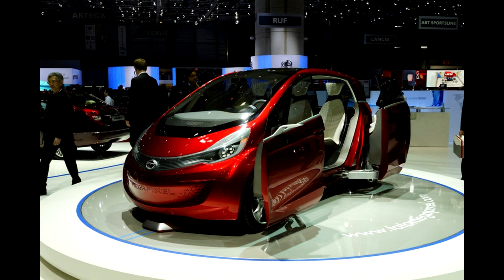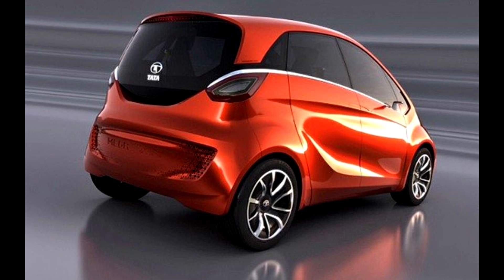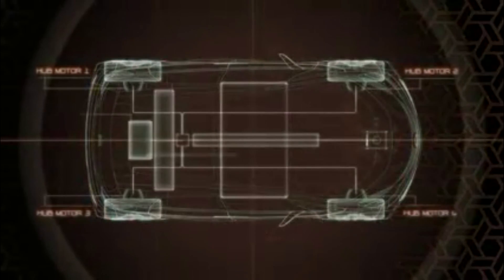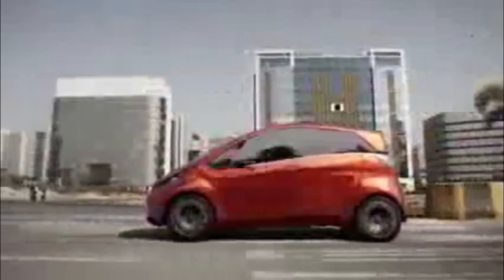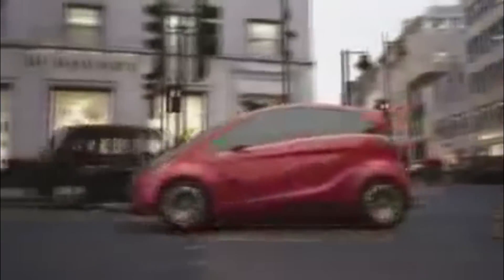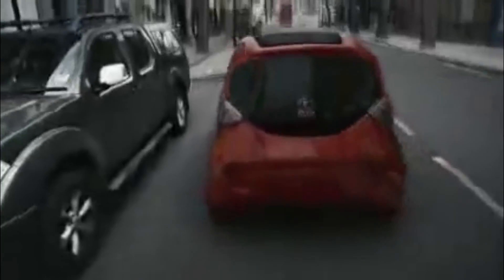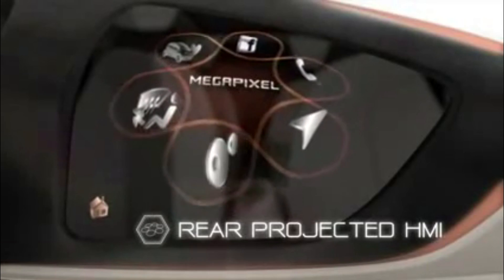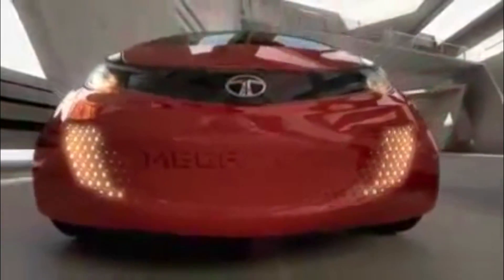Tata Nano Megapixel review || tata new car || milaze 100km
Megapixel is a much hyped project from Tata which has been specifically conceived for the European markets. It’s a futuristic car from Tata which is an advanced version of their small car Pixel which is based on our Indian Nano. What makes this car so special? Let’s check out.

Exterior
It’s a complete in house project from Tata which has been designed by their European design studios. Unveiled at the Good wood festival of speed in UK, Megapixel looks more like a production ready car rather than a concept. The practical designing of this compact hatch is really commendable. The car doesn’t features scissor doors similar to its younger sibling pixel. Instead, it comes with double sliding doors which make it easy for you to go in/out of the car and they look quite attractive also. The single piece face of Megapixel features angular headlights on both sides which gel well with the black colored radiator grille of this car. The small bonnet of this car leads to its long and wide front windshield which makes it look extremely aerodynamic. The black colored air dam of Megapixel makes it look like a typical Tata car. The bulgy wheel arches and 16 inches alloy wheels add muscularity to Megapixel. The noticeable running lines on its doors nicely merges into the boot of this car. The tall look at the back adds visual bulk to this car. The tall positioned LED tail lights of Megapixel look sporty with its C-pillar. The rear glass eats up most of the space at the back and looks nice with its bulky rear bumper which features black colored air inlets.

Interior
Tata Megapixel is likely to get dual tone interiors. The positioning of everything looks quite perfect and the cabin feels quite up-market. The floor and cabin feels quite spacious. The lack of B-pillar is the biggest reason which gives you more space inside this car. The slim seats give you optimum support and space. Megapixel is perfect for four adults. The double sliding doors not only give you easy access to this car but also improve the space inside. The panoramic roof also enlightens the mood inside and makes it look premium.

The production ready car is likely to have comfort features like power windows, adjustable power steering, electric ORVMs, MID, AC and star/stop button.

Dashboard and Storage
The dual tone dashboard of Megapixel will feature a big touch screen at its centre with AC vents on both sides. The instrument console and glove box will also be fitted in this dashboard. Tata may offer this car with door pockets, cubby holes and its spacious floor can also be used as a storage space. The bonnet of Megapixel is likely to act as the boot of this car similar to its younger siblings.

Music System
You can connect your smart phones with this car via hands on connectivity and get access to your online world. The integrated infotainment plus system allows you to get control over key features and entertainment system of this car.

Engine and Gearbox
Technically, Megapixel is a futuristic and advanced car. Megapixel gets four electric motors, one on each wheel. These are lithium Ion Phosphate 13KWh batteries with induction charging system. They take 30minutes to get charge up to 80%. Megapixel is also equipped with a single cylinder 325cc single cylinder petrol engine. This 4-stroke engine is low on CO2 emission and generates a peak power of 30bhp. This engine is mated with an automatic transmission.

Acceleration and Performance
You generally don’t expect power packed performance from an electric engine and things are no different with Megapixel either. The main purpose of this car is to give you low running costs and acceptable performance with its batteries. The batteries supply power and torque individually to each wheel which gives you instant throttle reactions even with full load. The petrol engine is also impressive and feels quite crispy in city traffic. The car can reach the speed of 110km/hr which is quite acceptable.

Mileage and Safety Features
The car is quite a gem in this department. Its hands free induction system helps it to charge quickly and makes it light on pocket. After full charging, the car can cover a distance of 87kilomtres and after depletion of batteries, the petrol motors kicks in with a coverage distance of more than 900kilomters. Looking at the European safety standards, Megapixel is likely to feature dual front air-bags, side impact beams and keyless entry.

Suspension and Brakes
Megapixel is likely to share its suspension system with its younger sibling, Pixel. It will feature McPherson struts at its front with independent coil spring suspension system at the back. The car might feature ventilated discs at its front or it may debut with drum brakes of 180mm on its all wheels. ABS with EBD and brake assist will further help you to stop this car accurately.